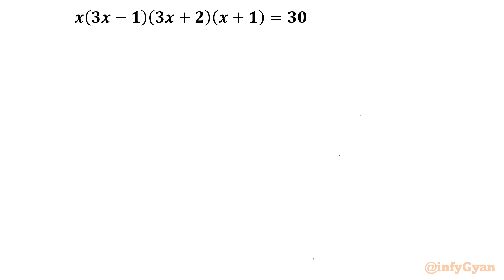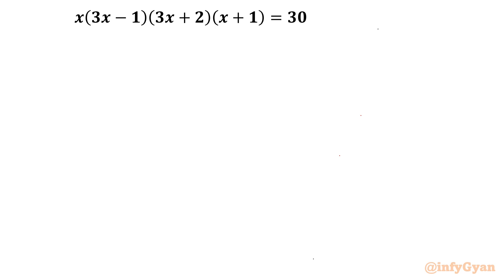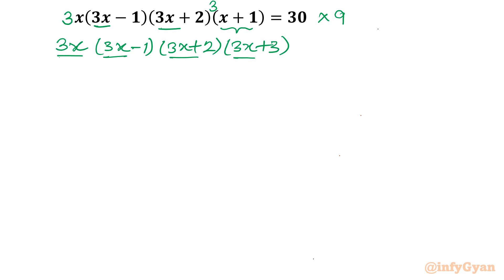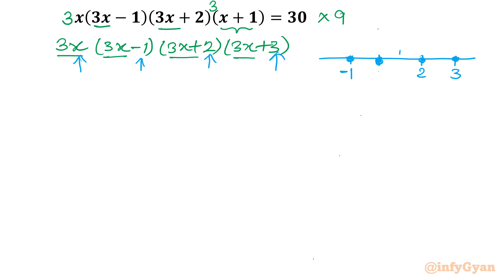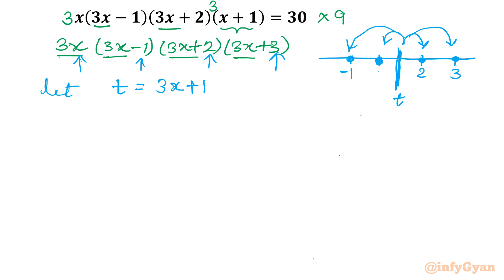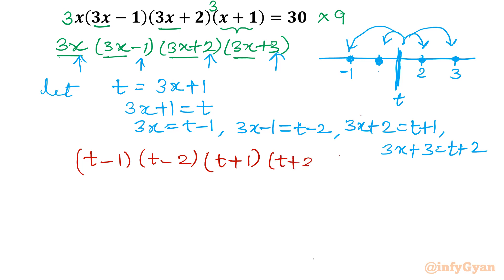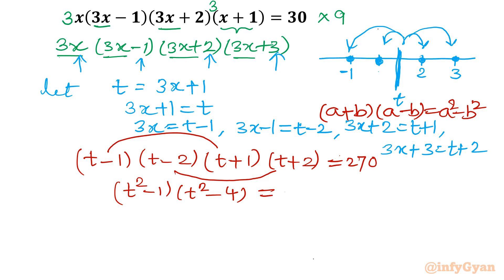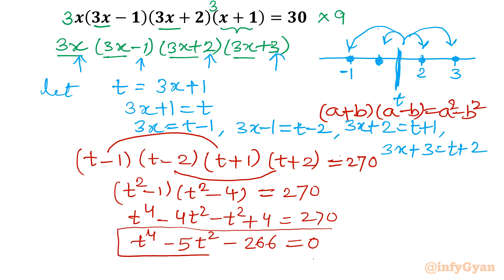Quartic Equation Magic for Math Olympiad Aspirants!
Unlock the secrets of Quartic Equation Magic and elevate your Math Olympiad preparation to new heights! In this comprehensive video, we'll delve deep into proven techniques and strategies that will make solving quartic equations a breeze. Whether you're a seasoned math enthusiast or just starting your Olympiad journey, our expert guidance will empower you to conquer quartic equations with confidence. Get ready to transform your math skills and pave your way to Olympiad success!

Topics covered:
Algebra Challenge
Math Olympiad Preparation
Quartic equations
How to solve Quartic Equations?
Math Olympiad
Algebra
Math Tricks
Polynomial equation
Algebraic identities
Algebraic manipulations
Substitutions
Synthetic division method
Real Solutions
Quadratic formula
Complex solutions
Quadratic equations
Algebraic Challenging Equations
Quartic equation

9 Key moments of this video:
0:00  Introduction
1:57  Substitution
3:06  Algebraic identity
3:42  Quartic equation
4:10  Quadratic equation
4:39  Quadratic formula
6:07  Complex solutions
6:58  Algebraic manipulations
7:50  Real solutions

Enjoyed this video? Don't miss out on more valuable content! Your support means the world to us! 🚀